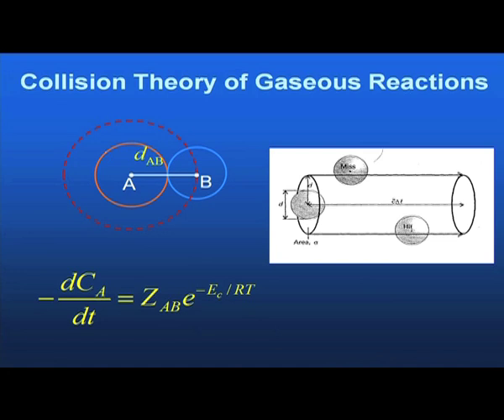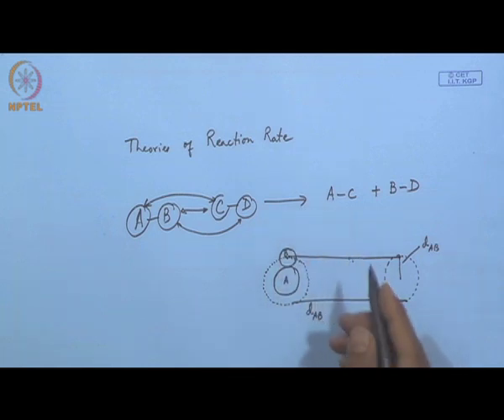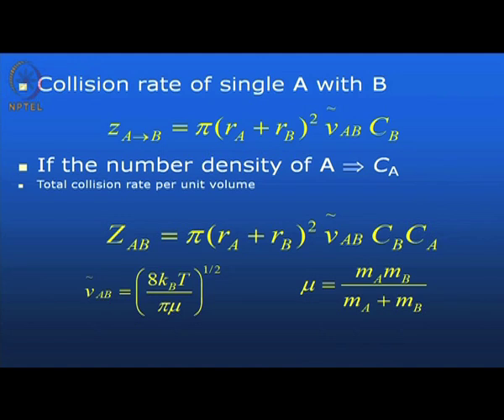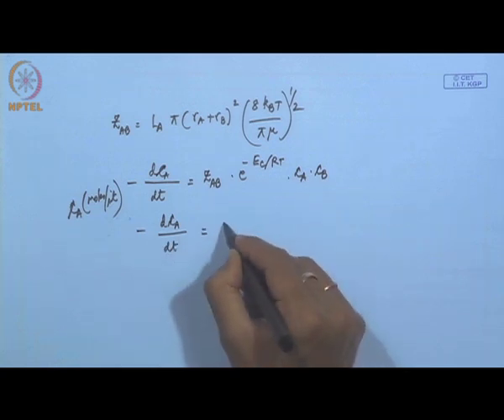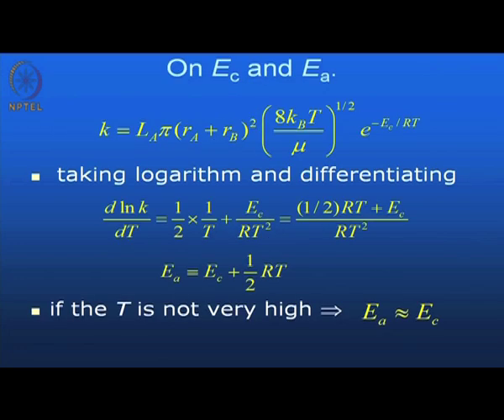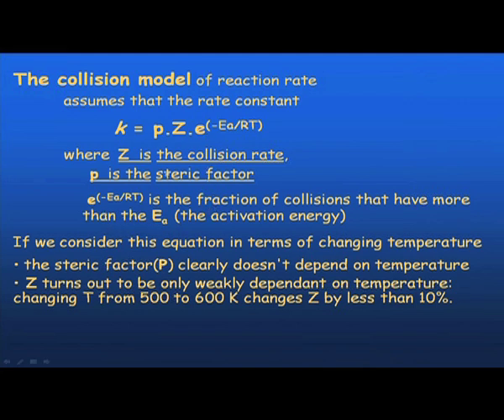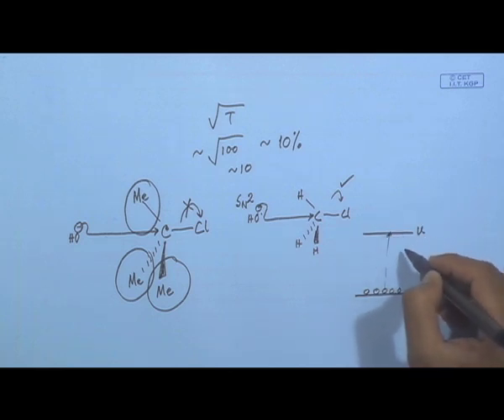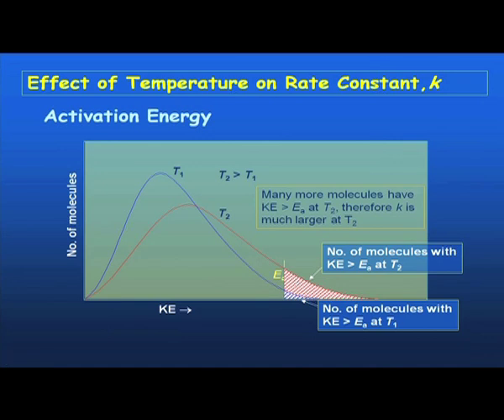Theories of Reaction Rate